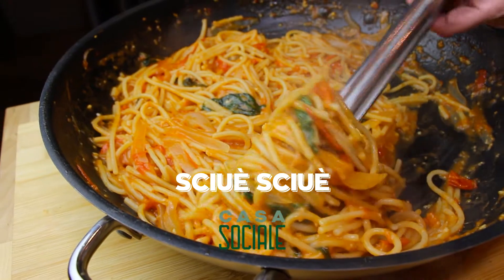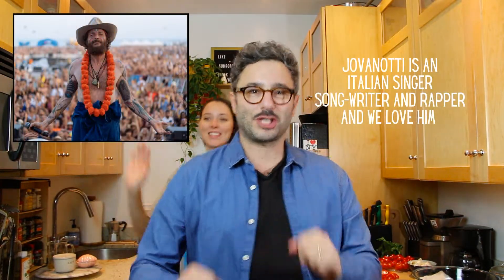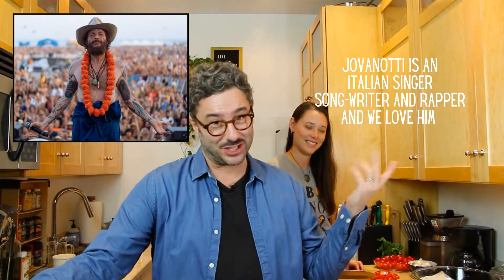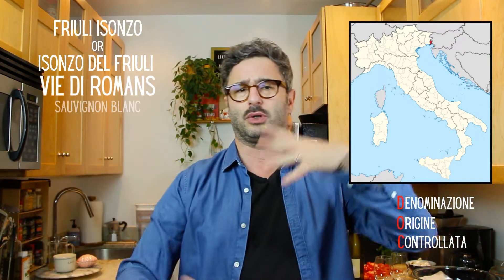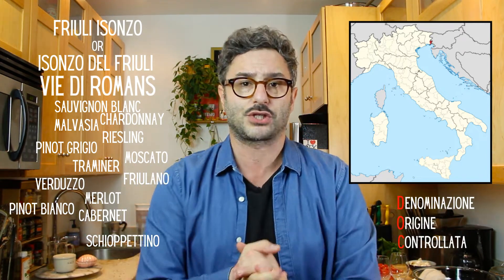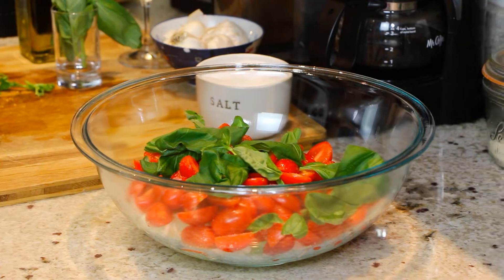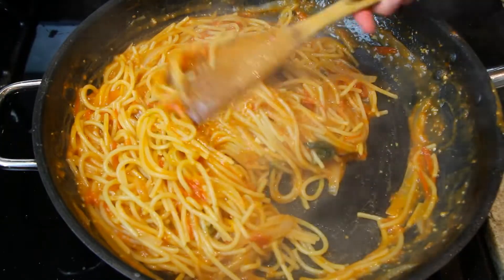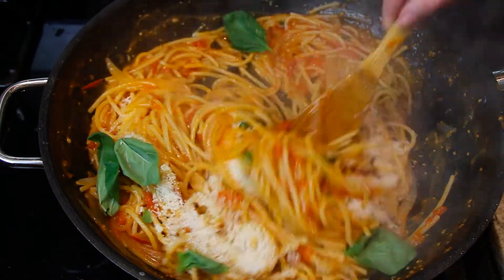SCIUÈ SCIUÈ all you need is 10 minutes, some basic ingredients and a hot pan.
This is what you need to cook this week-end, assuming you still have some energy left for the kitchen after the Thanksgiving food marathon.
If Napoli was a pasta it would be Sciuè Sciuè, we hope our maestros Chef Gnazzo from the iconic "Il Gattopardo" and @mimmocorcione will approve... in our humble opinion it was pure perfection.

INGREDIENTS and EXECUTION:
1 onion sliced
5 garlic cloves crushed
2 pints cherry or grape tomatoes cut in half
fresh basil
pinch of red pepper flakes
salt
olive oil
500 grams spaghetti
grated Parmigiano Reggiano

In large mixing bowl toss onion, garlic, tomatoes, half of basil, red pepper flakes, a pinch of salt and olive oil. In large sauté pan heat olive oil over high heat. Add mixing bowl ingredients and cook over the high heat. Once tomatoes start breaking down and onions soften, start cooking pasta in boiling salted water. Once pasta water has started to turn cloudy add a ladle of water into sauce. Don't fully cook pasta in boiling water, finish cooking pasta directly in sauce. Reserve more pasta water. Once pasta is cooked to the perfect al dente, turn off heat, add a splash of pasta water and Parmigiano. Add rest of basil and toss. Season with salt if needed. Serve and enjoy!

0:00 intro
0:59 prep
2:32 wine segment
6:59 let's cook
10:00 finish, plate, eat